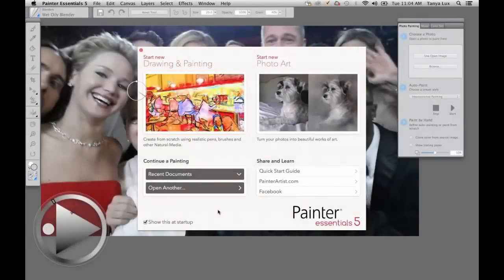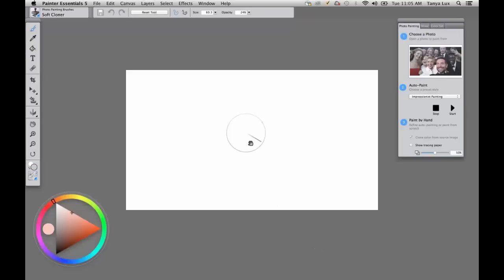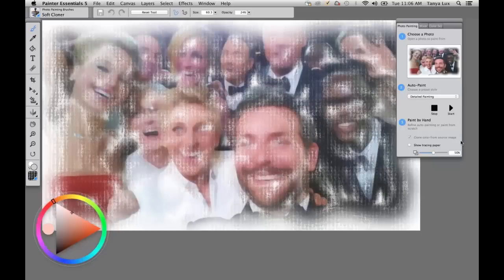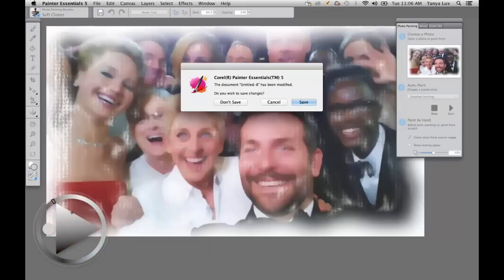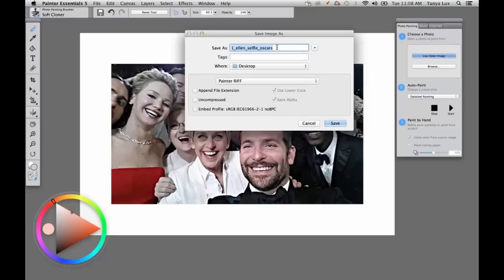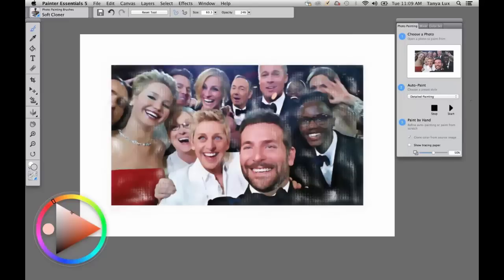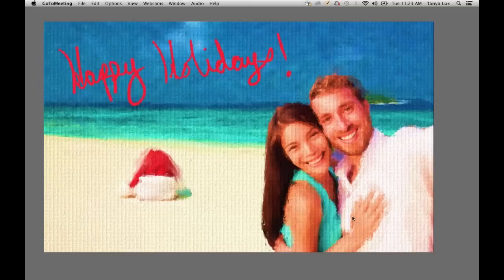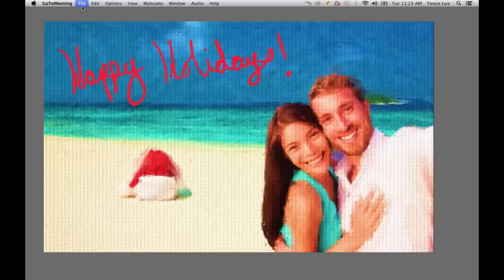Stunning Selfie art using Painter Essentials 5 with Tanya Lux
During this webinar Tanya Lux will give you tips for add a little extra something to your photos. You will learn how to Auto-Paint, Auto-Paint and touch up, Trace photos, work with more than one photo and hand paint a little extra something on your photo art.